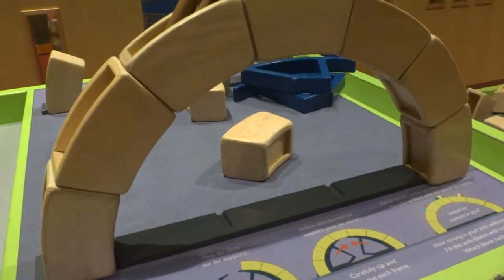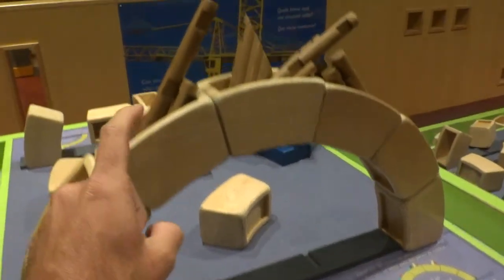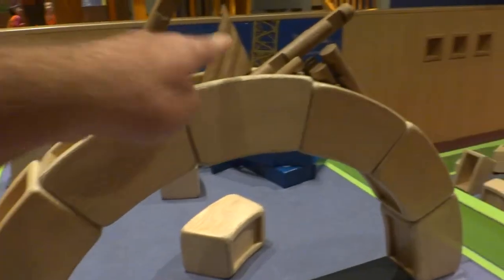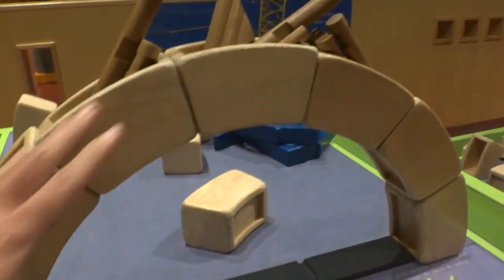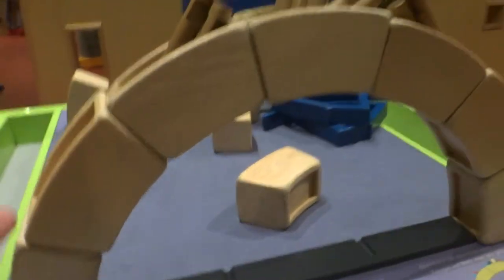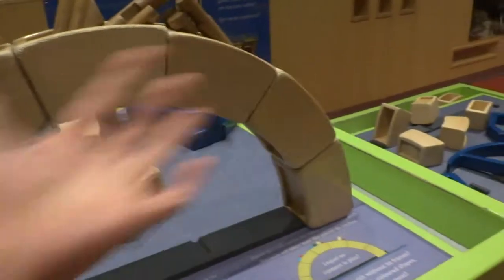Arch Support?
Have you ever considered the function and strength of an arch?  It is great at support a load from above.  See what happens when you press up from underneath in this video, and then think again about your choice of footwear.